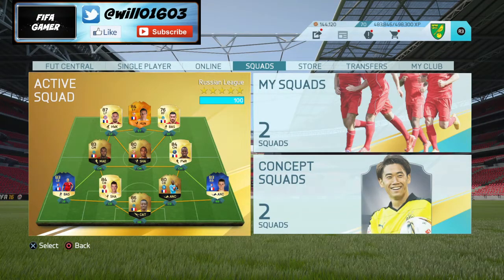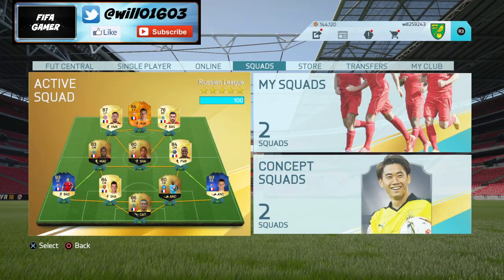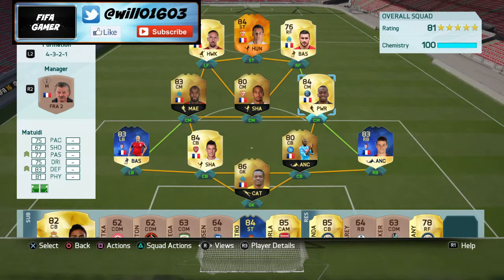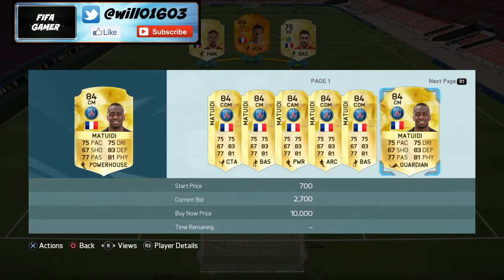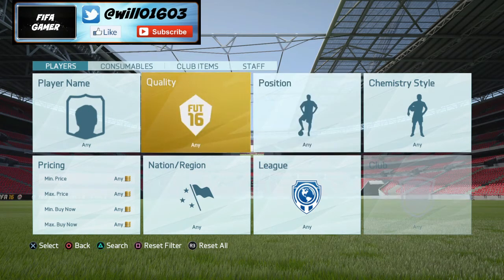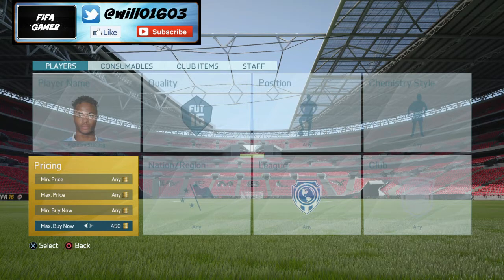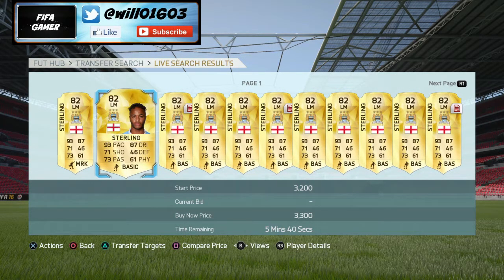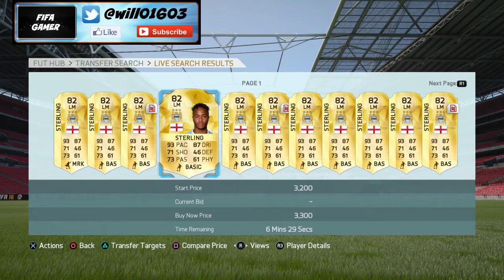INSANE TRADING METHOD | FIFA 16 (FUT 16) BEST TRADING METHOD DURING EUROS | GUARANTEED PROFIT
This video i will be showing you an awesome and insane trading method on FIFA 16 (FUT 16). This is one of the best trading methods you can use during TOTS and the Euros as you are guaranteed to make profit.